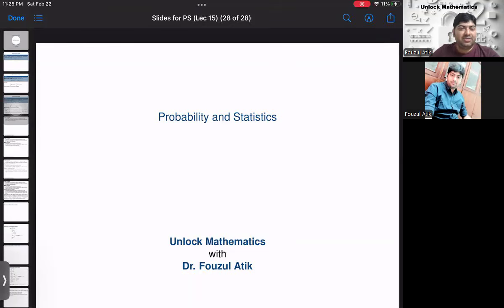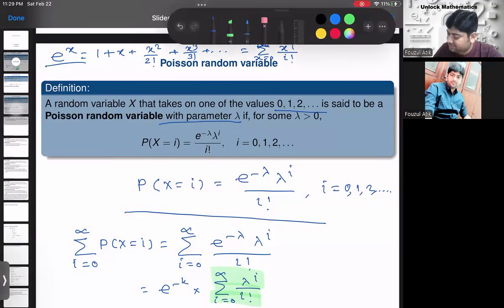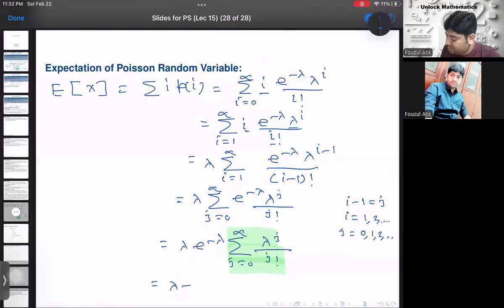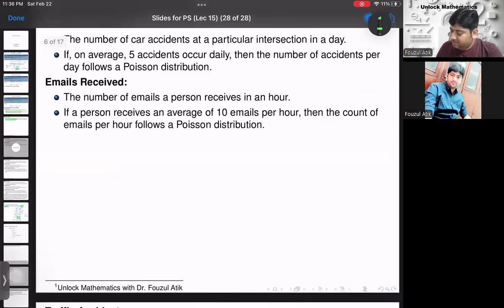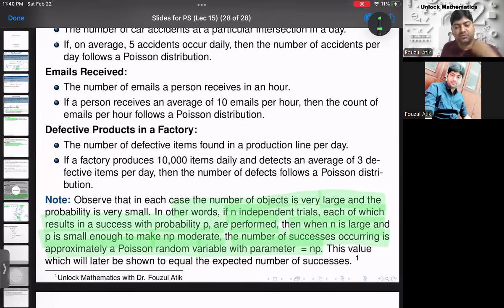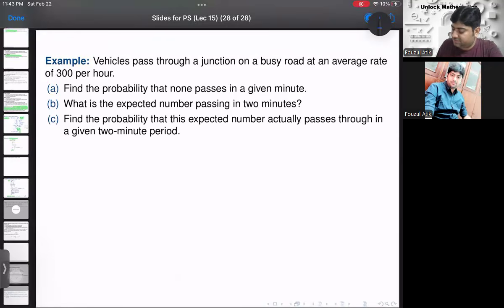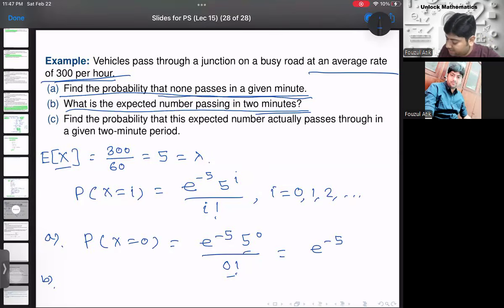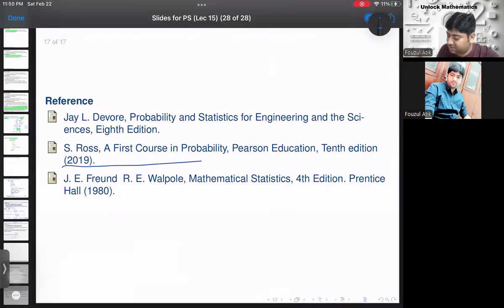Probability and Statistics | Lec-16 | Poisson Random Variable | Expectation, Variance & Examples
In this lecture on Probability and Statistics, we introduce the Poisson Random Variable, which is widely used for modeling count-based events occurring over a fixed interval of time or space. We also discuss its Expectation (Mean) and Variance with clear explanations and solved examples. This concept is fundamental in various applications, including queuing theory, reliability engineering, and risk analysis.

📌 Topics Covered:
✅ Definition of Poisson Random Variable
✅ Poisson Probability Mass Function (PMF)
✅ Expectation (Mean) and Variance of a Poisson Distribution
✅ Solved Examples